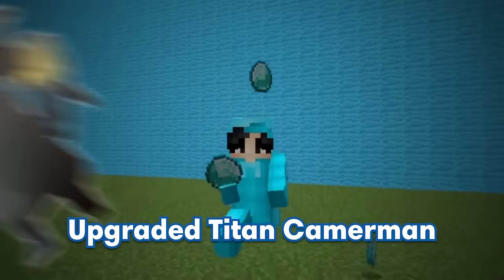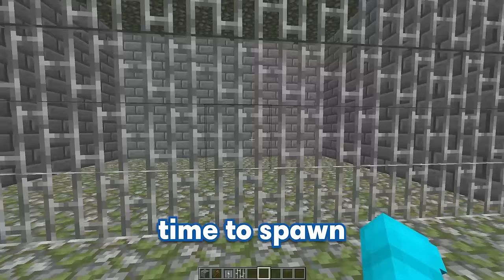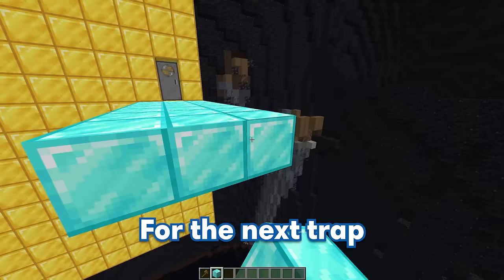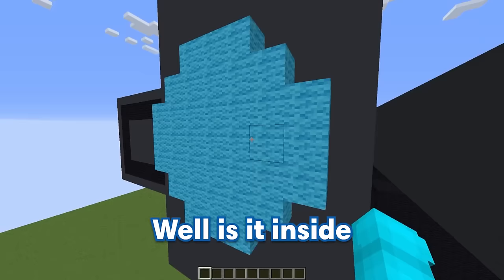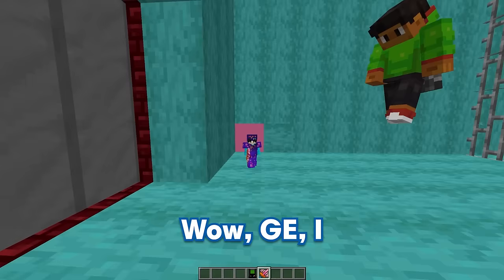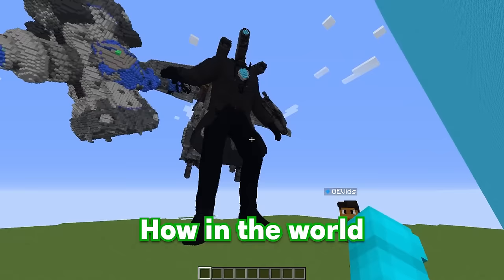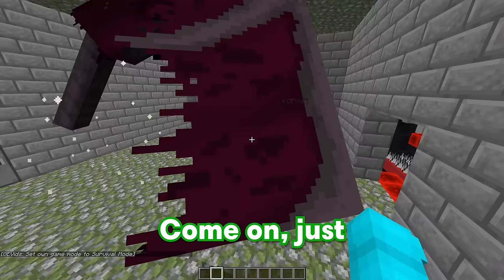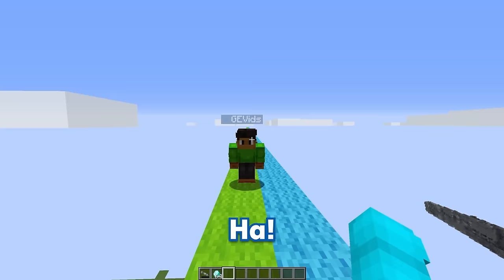NOOB vs HACKER: I Cheated In a UPGRADED TITAN CAMERAMAN Build Challenge!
NOOB vs HACKER: I Cheated in a Upgraded Titan Cameraman Build Challenge! (Skibidi Toilet) GE and Bubbles compete in a Minecraft Build competition...

This is a super funny Minecraft Mod Challenge! This is similar to Minecraft build battle and NOOB vs PRO vs HACKER! This has lots of Minecraft Mods installed! Today we built UPGRADED TITAN CAMERAMAN from Skibidi Toilet episode 70 part 3 (not The Amazing Digital Circus or Poppy Playtime)

Our channel is inspired by Maizen, Jamesy, MongoTV, Dash, Omziscool, Block Buddies, GEVidsTV, Milo and Chip, and Cobey! This is the funniest Minecraft video ever! I love Minecraft fun.